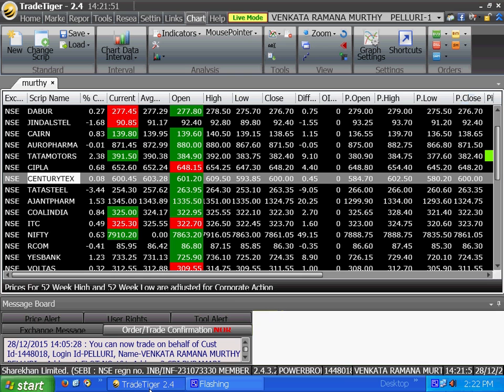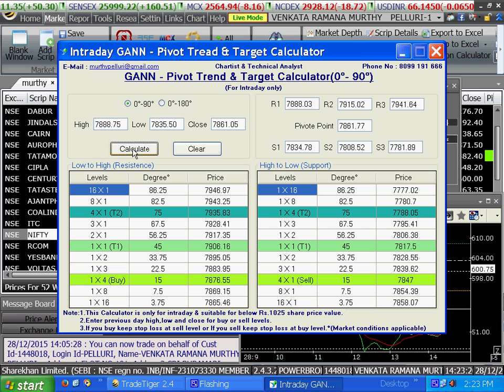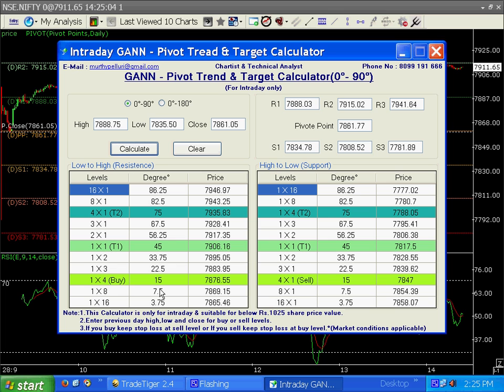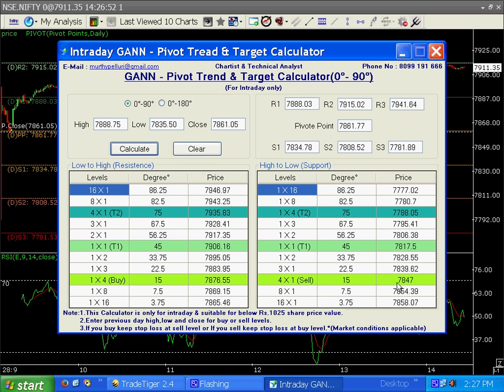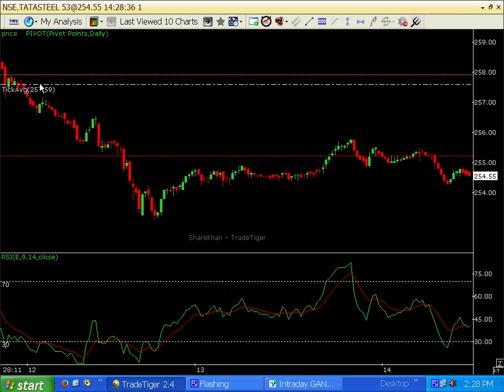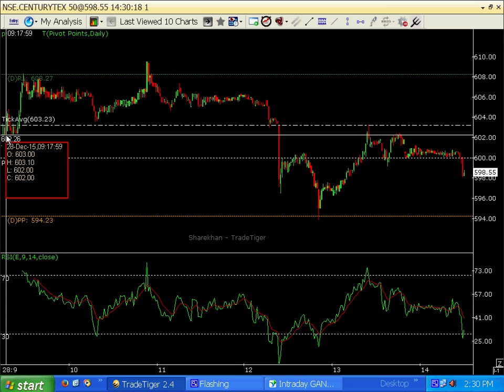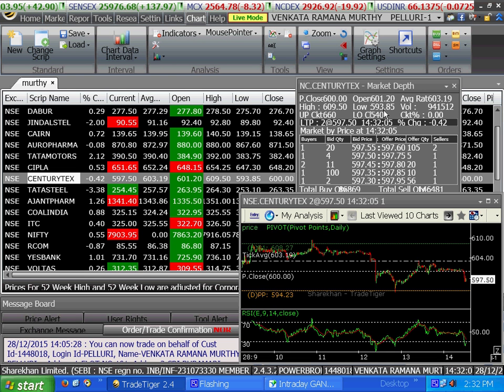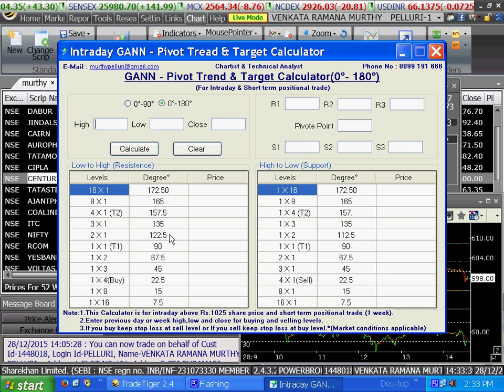How to trade stocks for Intraday using Intraday Calculator With Trend & Target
Intraday Calculator With Trend & Target 0-90 degrees is ment only for intraday.Enter previous day high,low & close in it and calculate.0-180 degrees is ment for intraday above rs1025 underlying value.and also useful for short term positional trade i.e weekly levels in this Intraday calculate with trend & targe.

Cost Of Calculator : Rs 1500/- Only. One year validity for single PC.